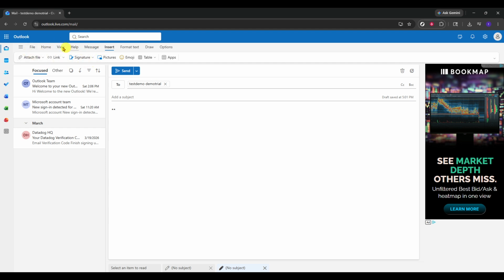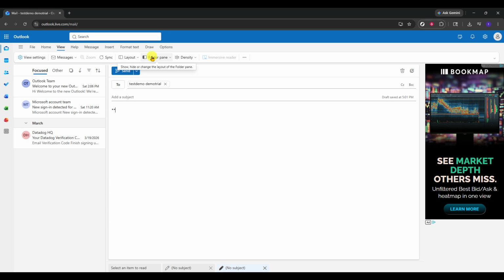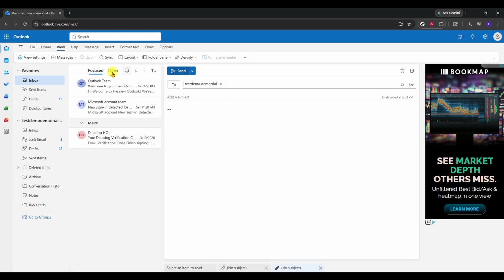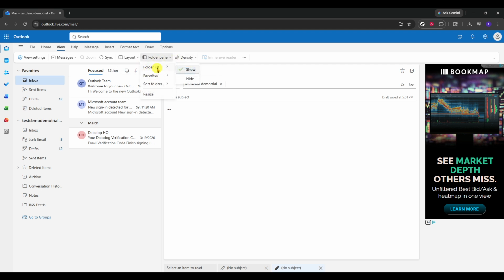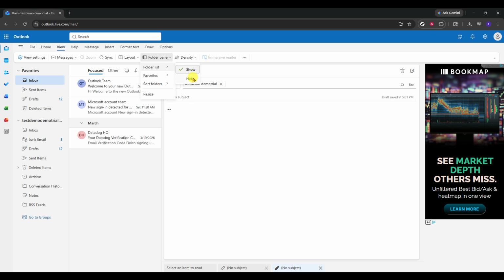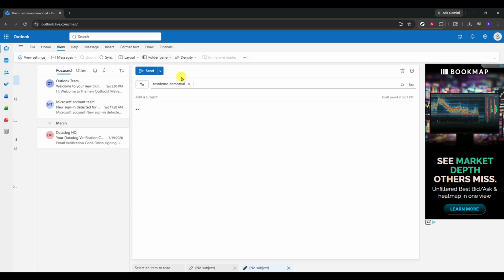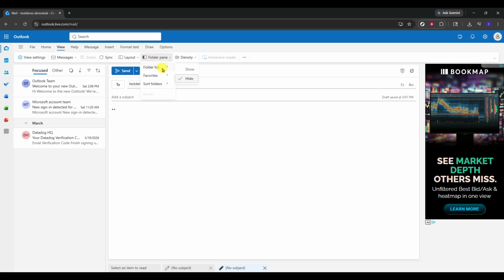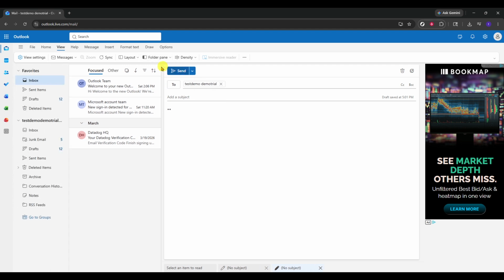How To Find Missing Folder Pane In Outlook 365 (Updated) (2026)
Learn How To Find Missing Folder Pane In Outlook 365 in this quick and easy tutorial. If your folder pane is missing in Outlook 365, this guide will show you how to fix the issue and restore your folders in just a few steps.

We’ll cover why the folder pane disappears in Outlook, how to restore folder pane Outlook, and simple ways to fix Outlook navigation pane missing problems. This is perfect for beginners who want to quickly get their Outlook layout back to normal.

Follow along to fix the missing folder pane in Outlook 365 and get back to managing your emails without stress.